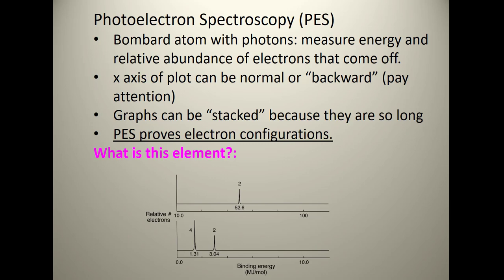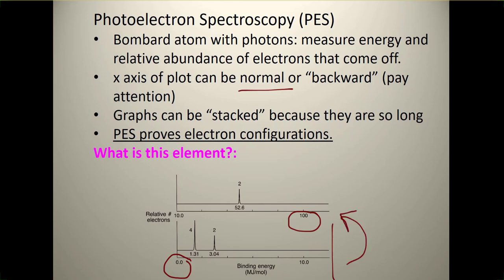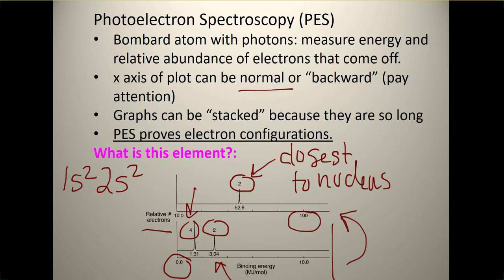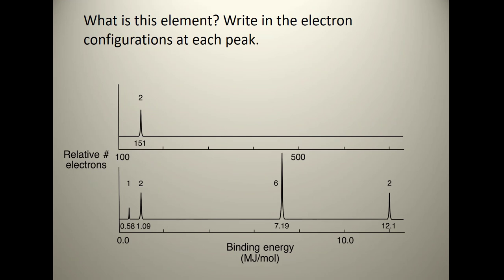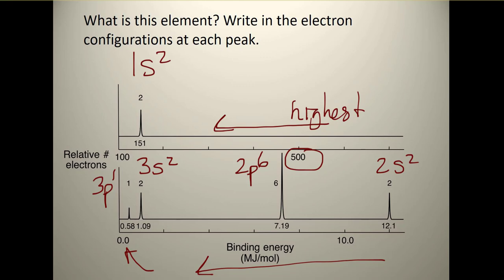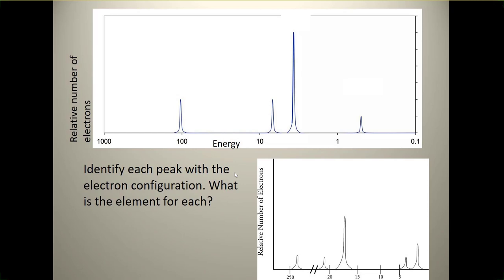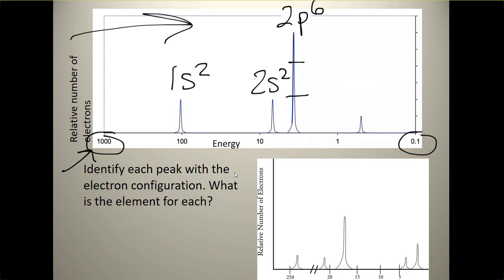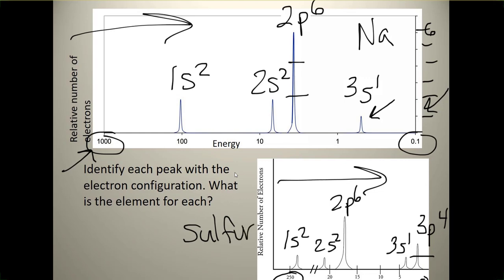6.6 PES diagrams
PES diagrams